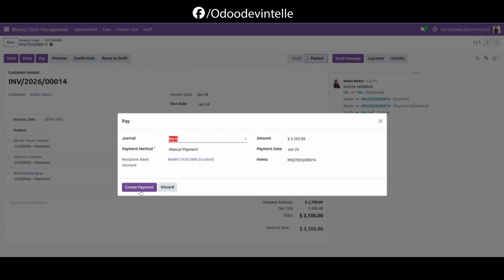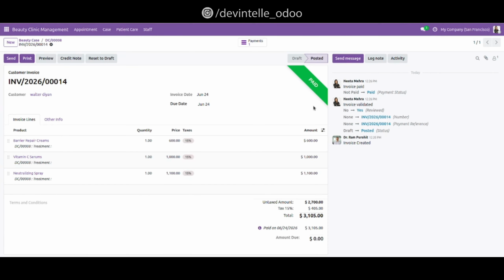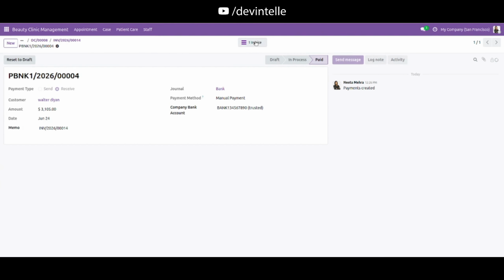How to Process Full Payment with Receptionist Role | Odoo Beauty Clinic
See how the receptionist can process a full payment in Odoo Beauty Clinic Management. The receptionist can check the customer’s service details, confirm the total amount, record the payment, and generate a payment receipt. All billing and payment information stays properly organized in one place. This feature reduces manual work, avoids payment mistakes, and keeps clear records for both the clinic and the customer. It is a useful solution for beauty clinics, salons, spas, and wellness centres that need a smooth and accurate payment process.

Key Topics Covered:
0:00 - Introduction to Odoo 16 Payment Processing
0:26 - Logging in as a Beautician Receipt Specialist
0:40 - Navigating to Beauty Clinic Management
0:45 - Accessing Patient Cases & Invoices
0:50 - Confirming and Processing Full Payments
1:10 - Reviewing Payment Details and Status
1:37 - Conclusion & Next Steps (Self-Service Patient Portal)

skype : devintelle